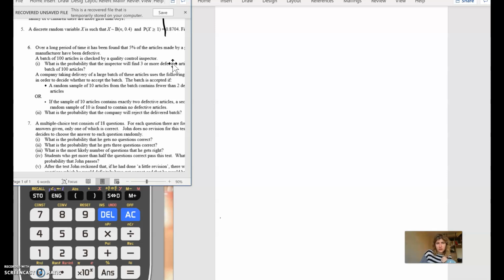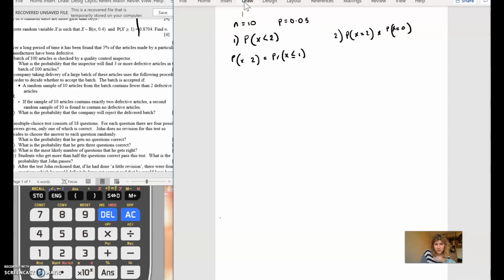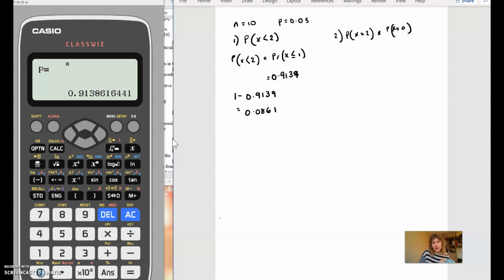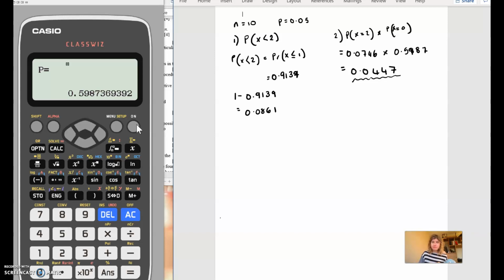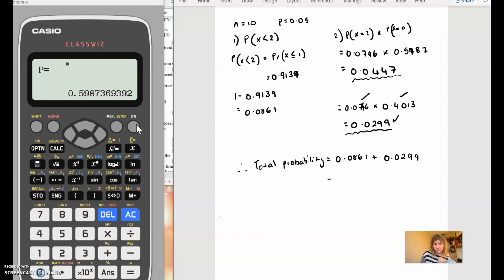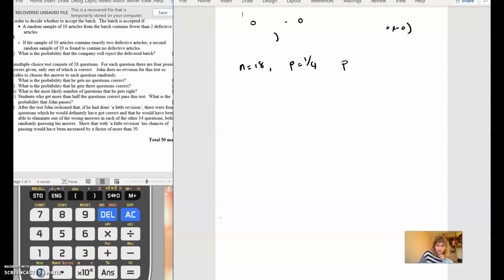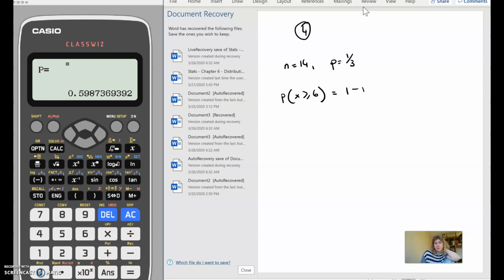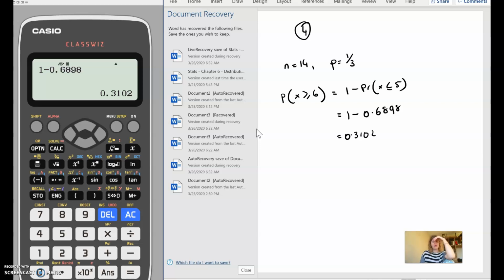binomial distribution prep help